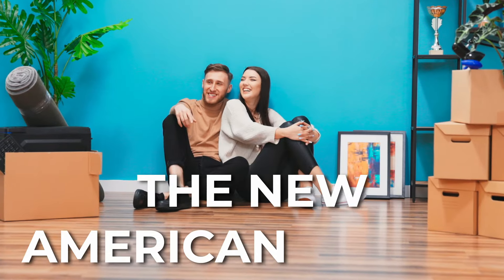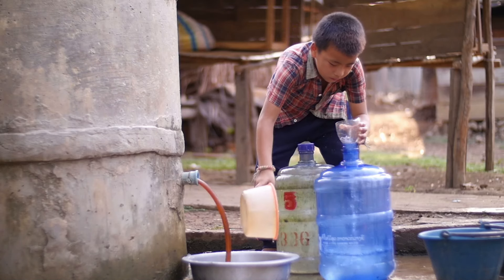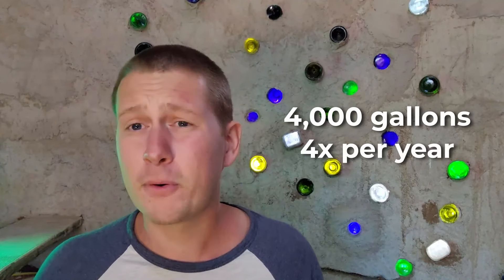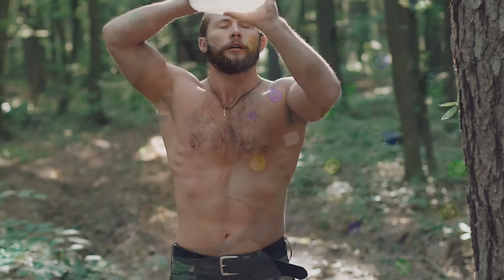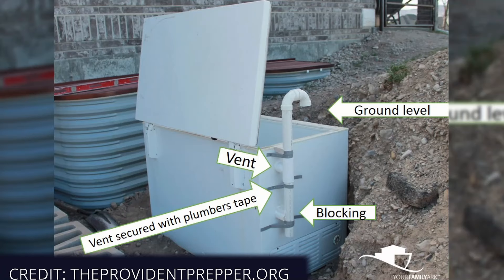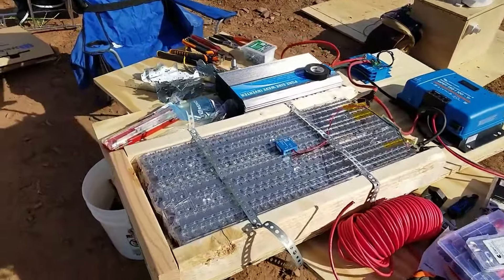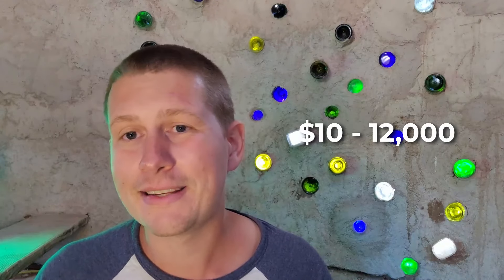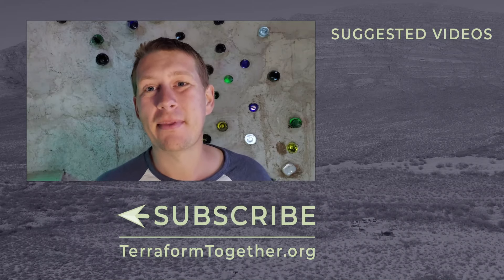How To Start a Homestead | Overview of Off-Grid Water, Sanitation, Food Storage, And Power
Embarking on a homesteading journey? 🏡✨ Dive into our comprehensive guide where we unravel the mysteries of starting your very own self-sufficient homestead! In this video, we cover all the essentials: generating your own power 💡, securing a reliable water source 💧, strategies for food storage to keep your pantry full 🥫, and maintaining proper sanitation for a healthy living environment 🧼. Whether you're a city dweller dreaming of rural life or you've already got your slice of land, our tips will help lay the foundation for a sustainable and fulfilling homesteading lifestyle.

🔨😍🏠 ATTENTION ASPIRING TINY HOUSE BUILDERS 🏠😍🔨
Come build with us! We are renting a space to live, a build site, tools, and consulting time to help you build your dream home.

👛 Supplies to Build your own earthbag home 👛
TerraformTogether.org/Bags

HANG WITH US:
TerraformTogether.org
Facebook.com/TerraformTogether
Instagram.com/TerraformTogether
Tiktok.com/@terraformtogether